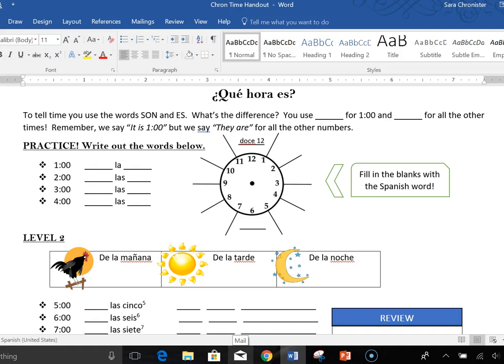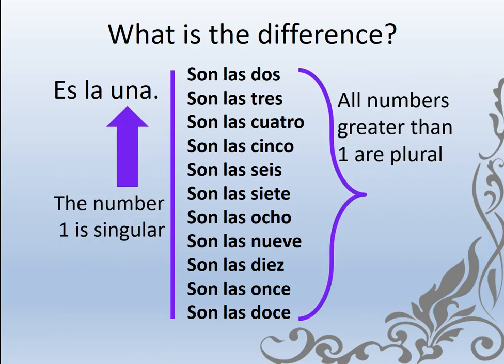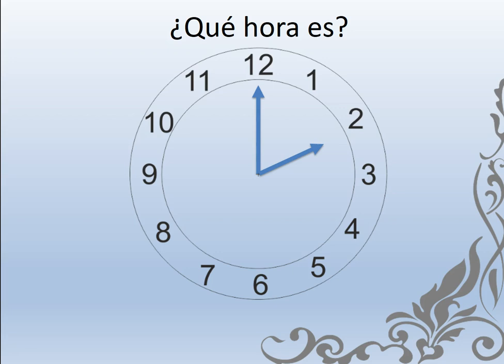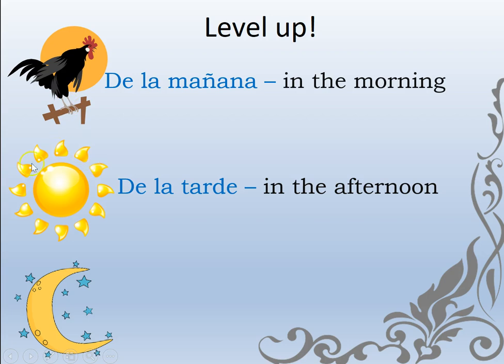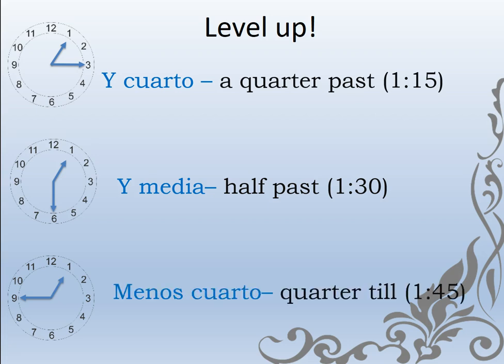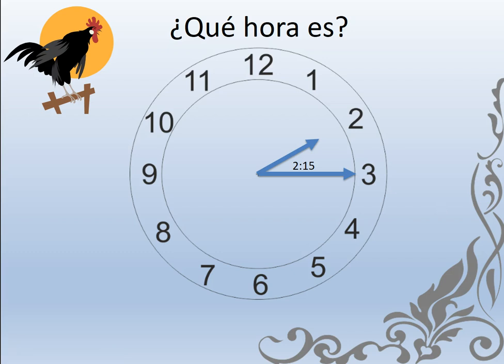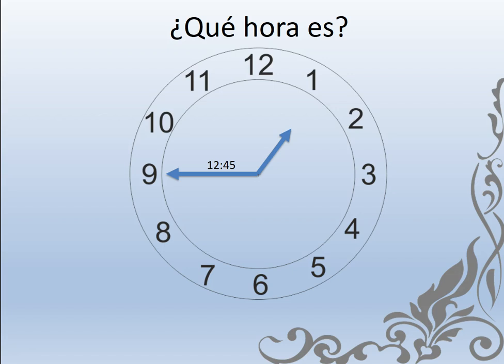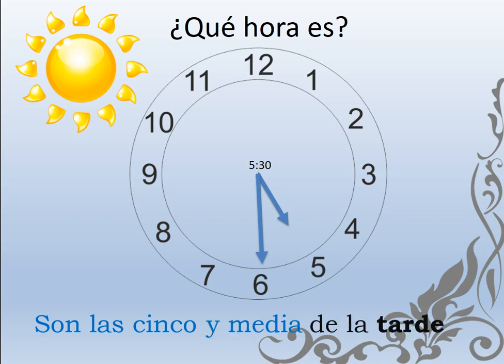Telling Time in Spanish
This video is of a powerpoint I use to introduce my students to telling time in Spanish.  Click "Show More" in the description for a link to class materials and to other review videos I've created. Thank you for your support!